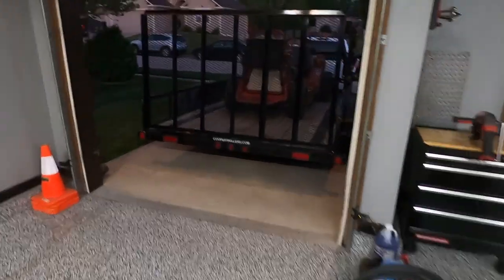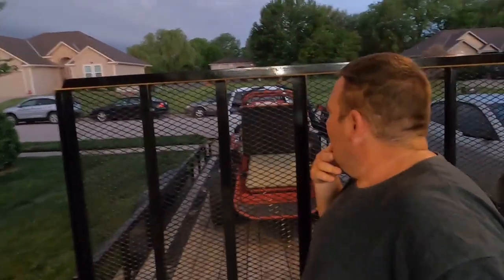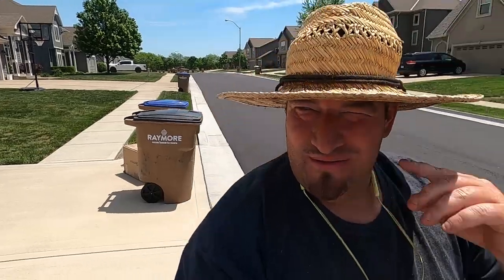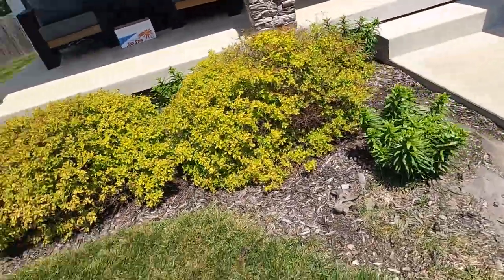IT IS ALL UNDER CONTROL NOW